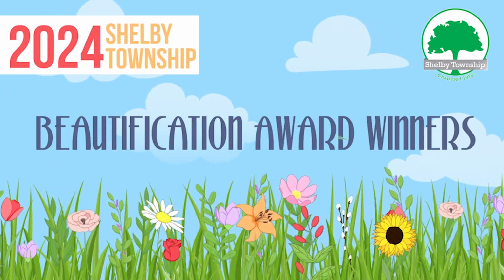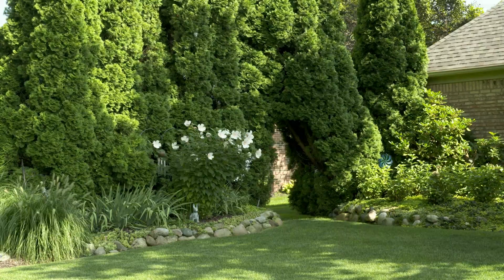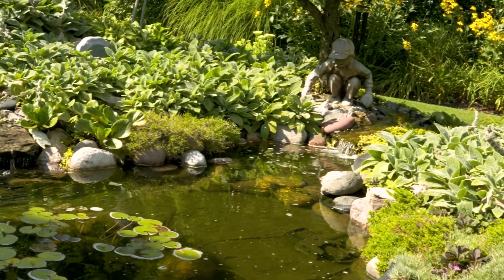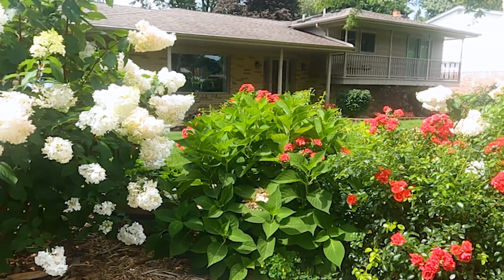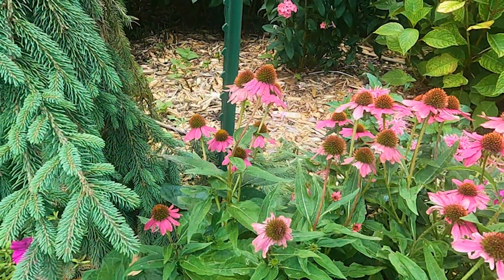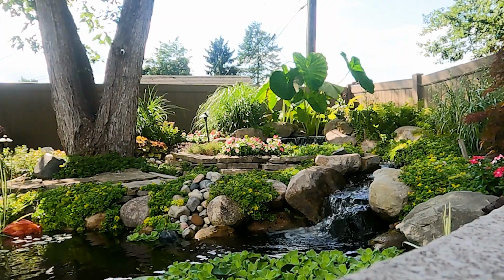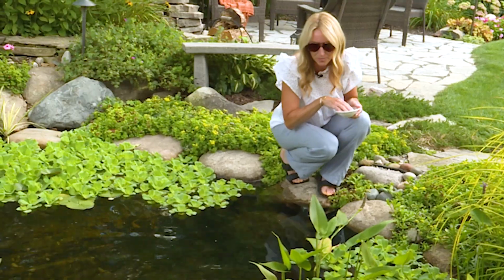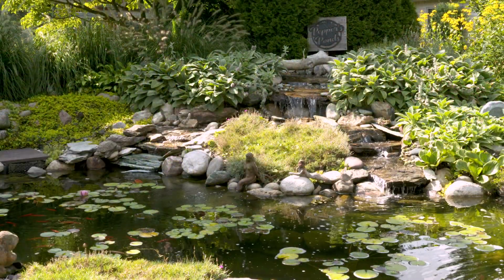2024 Shelby Township Beautification Awards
The 2024 Beautification Award Winners have been selected. Take a tour through some gorgeous properties right here in Shelby Township.

About Shelby TV: The Shelby Township Community Relations Department provides accurate information to the public through all means of communication. The Community Relations Department has two divisions, Communications and Broadcast Services, which oversees the Shelby TV studios and content. Shelby TV is responsible for the Township's government access channels. Each station offers residents an alternative to keep informed of the Shelby Township government's workings and programs that highlight the reasons why Shelby Township is a better place.